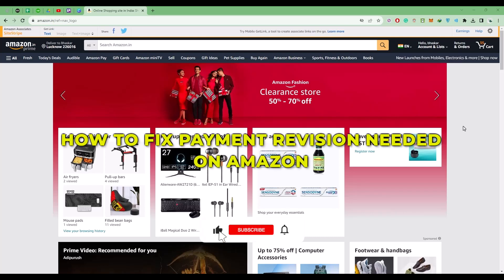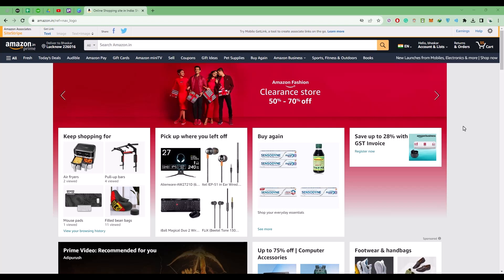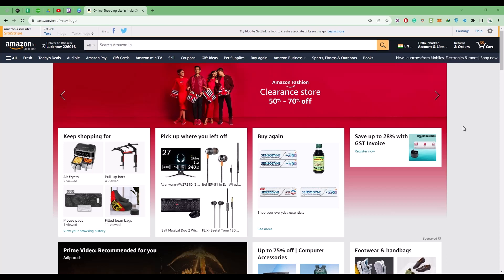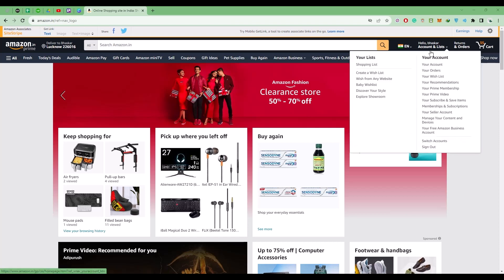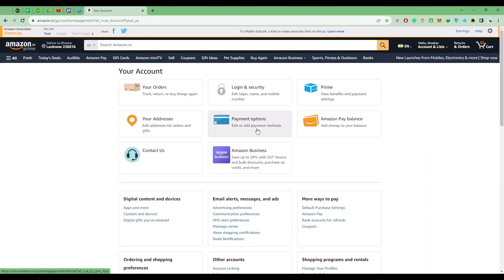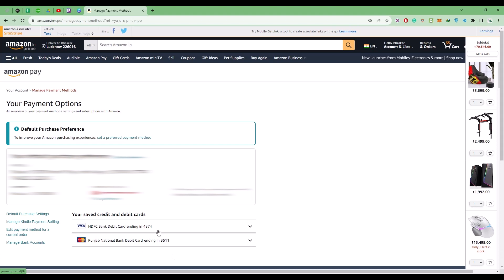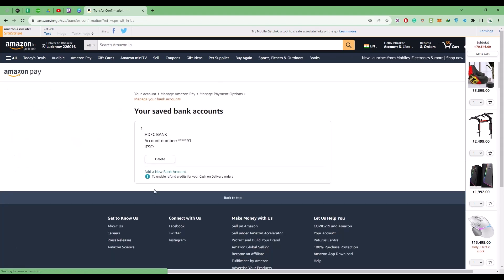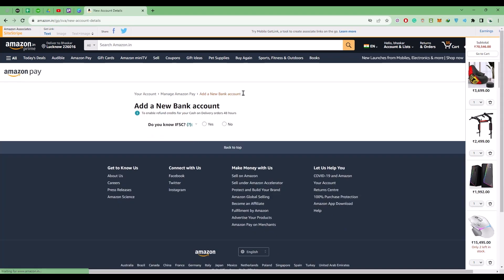How To Fix "Payment Revision Needed" On Amazon 2023 (Updated) - Quick & Easy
Learn how to fix "Payment Revision Needed" on amazon in 2023 with this simple step-by-step guide.

We'll walk you through the entire process in 1minute only.